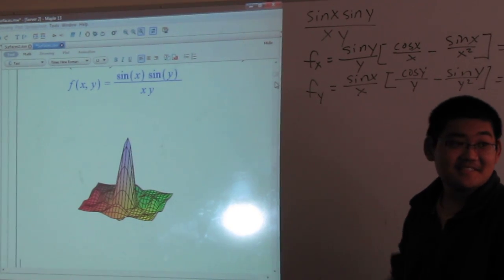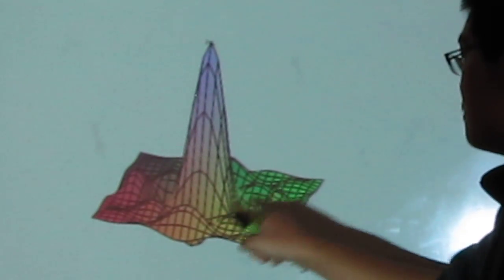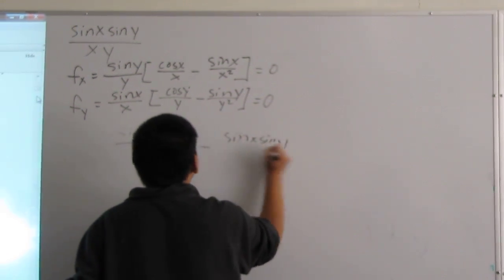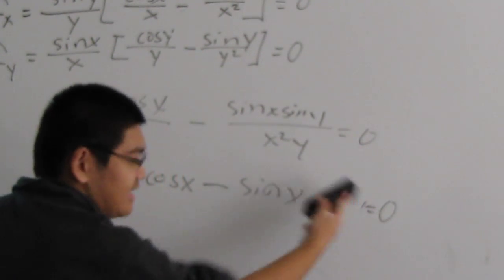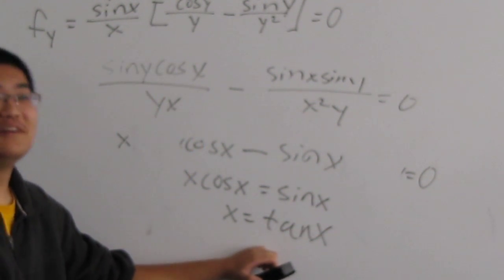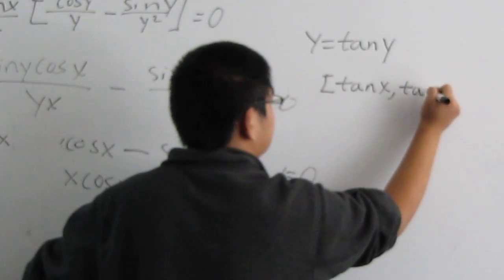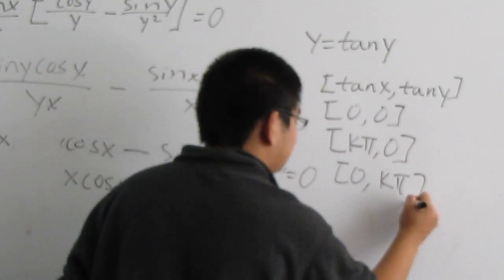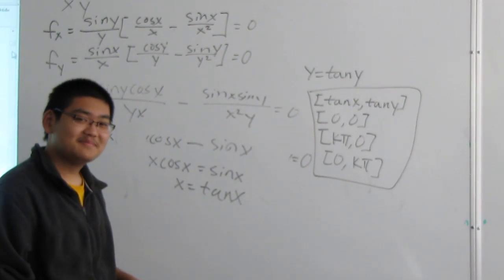Aojia Demonstrates Partial Derivatives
Watch as Aojia finds the extrema of a function in three space using partial derivatives